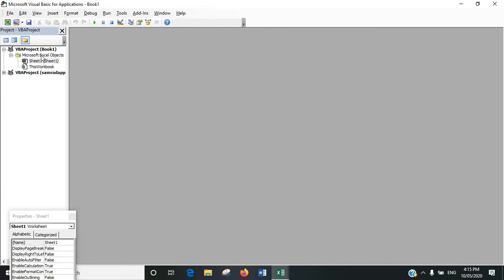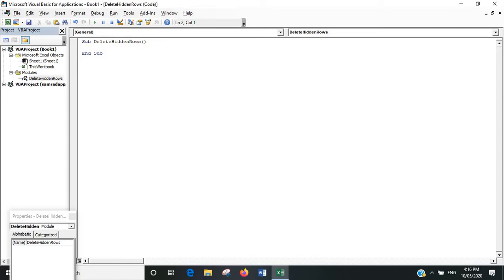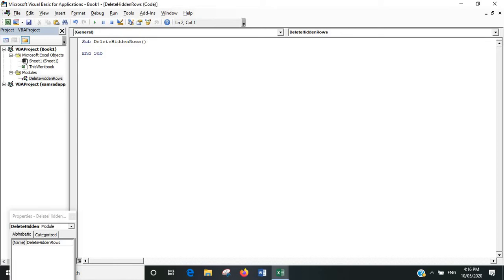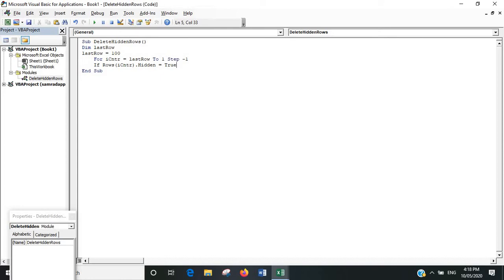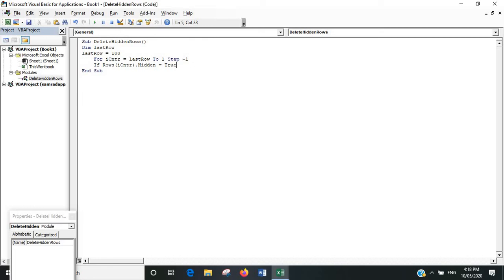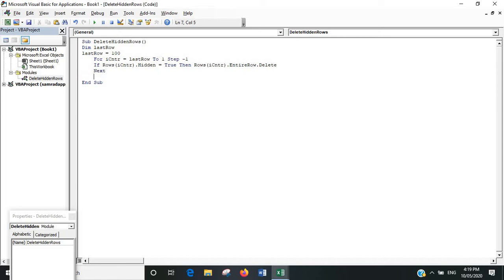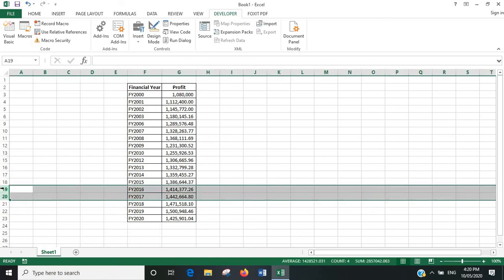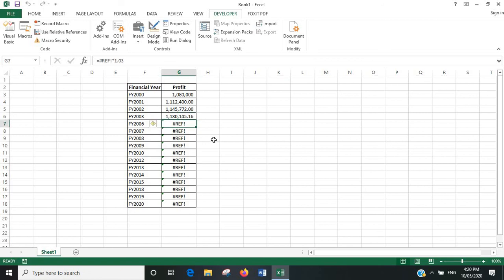Macro to Delete Hidden Rows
In this video, I take you through the process of writing the VBA for the macro to delete hidden rows. VBA code below:

Sub DeleteHiddenRows()
Dim lastRow
lastRow = 100
    For iCntr = lastRow To 1 Step -1
    If Rows(iCntr).Hidden = True Then Rows(iCntr).EntireRow.Delete
    Next
End Sub